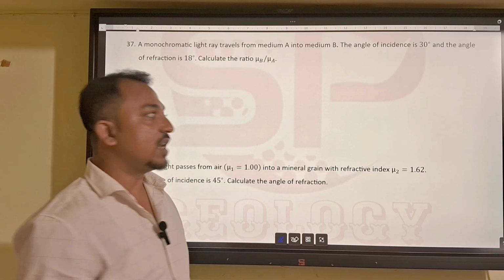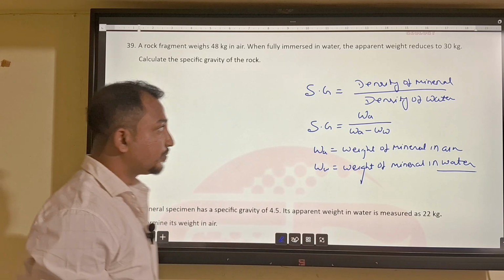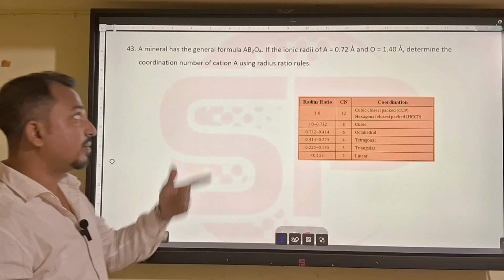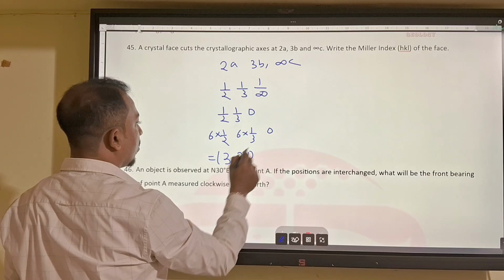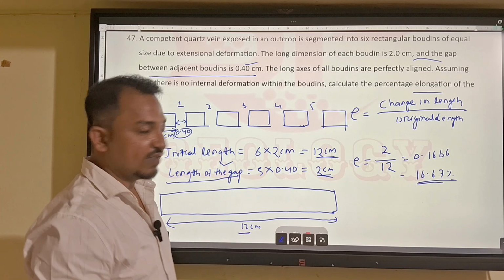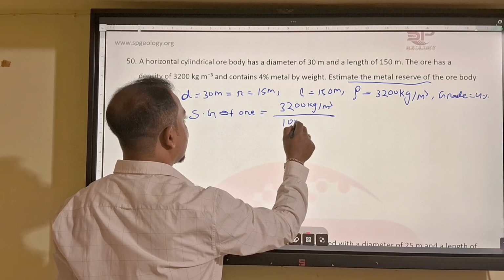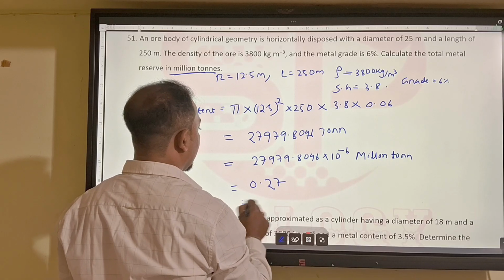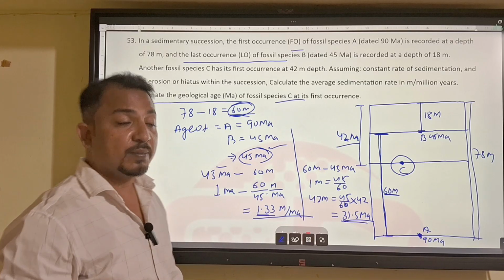IIT-JAM & GATE Numericals PART -4 Scoring Problems | SP Geology